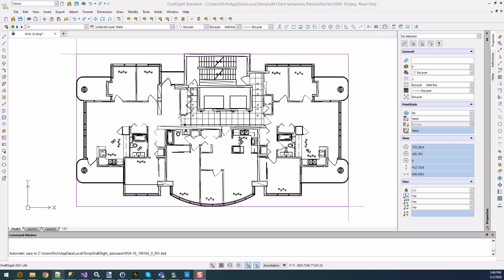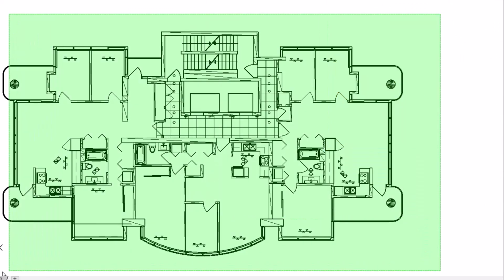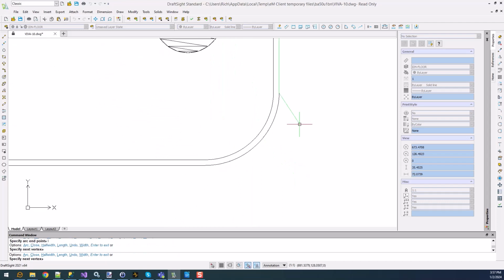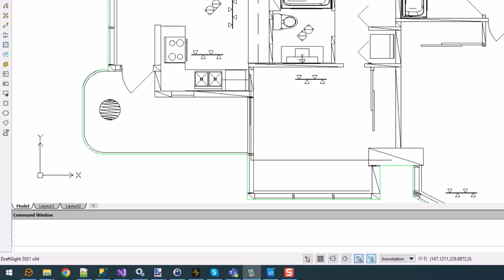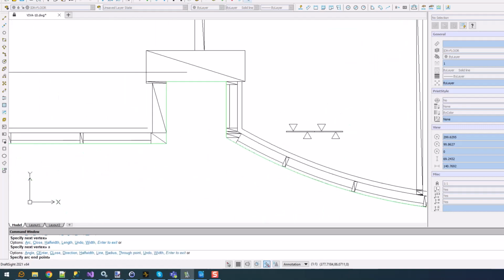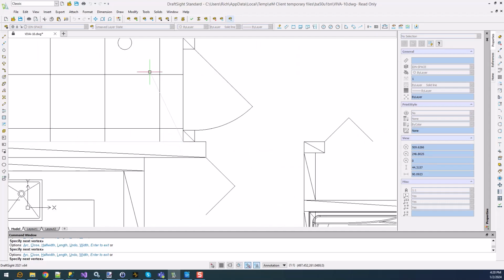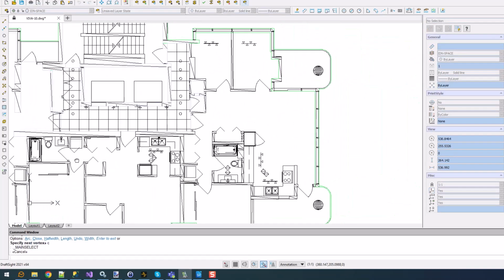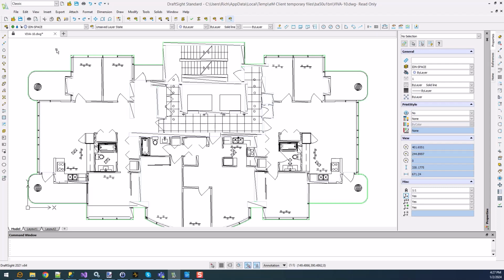Drawing Polylines for Facilities Management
Learn about the strategy and techniques needed to prepare a CAD drawing for use with a facilities management system.

In this specific case, we're using a DWG file that was produced from a PDF.

While you are likely to get much better results using the drawings produced by an architect or a laser measuring firm, what we are showing here should be perfectly adequate to to get started with categorization and assignment of space, placing assets, doing measurements, and most other facilities tasks.